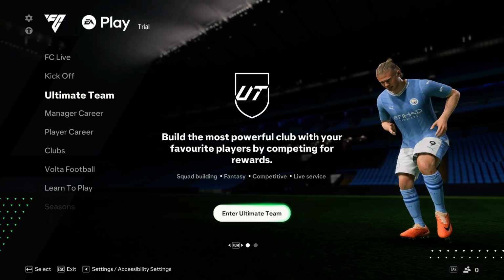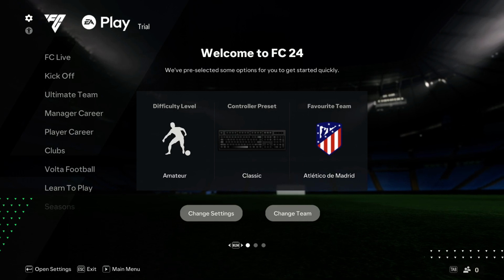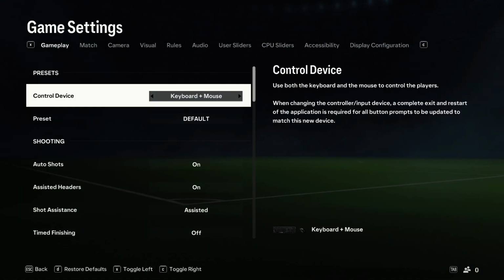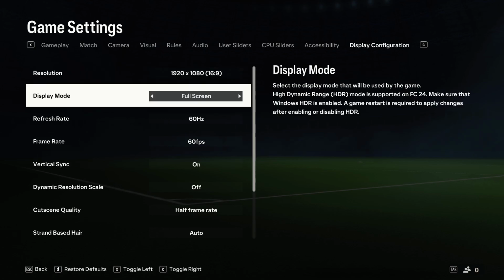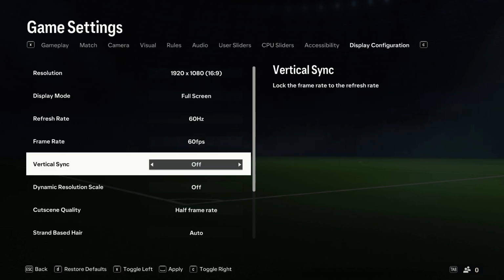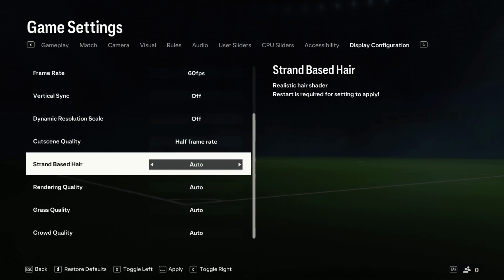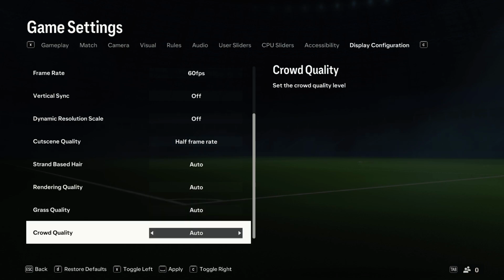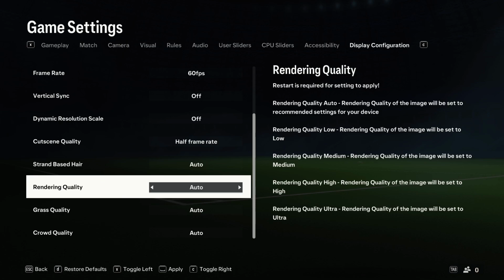How to Change Graphic Settings on FC 24 (FIFA24)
Today we are coming to present how to change such settings as graphics quality, resolution, fps mode in FC 24 (FIFA 24). If you are not really sure how to change graphic settings on FC 24 (FIFA 24), follow the attached video and get the knowledge how to do it in correct way.

How do I change graphics settings on FC 24 (FIFA 24)? How to Edit Graphic Settings in FC 24 (FIFA 24)? How to Manage Graphic Settings in FC 24 (FIFA 24)? How to Switch Graphic Settings in FC 24 (FIFA 24)?